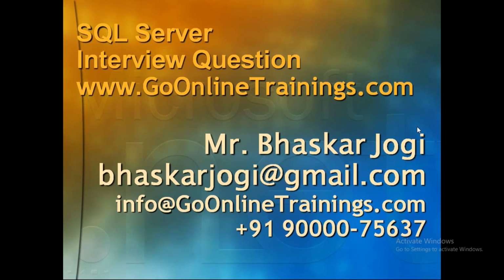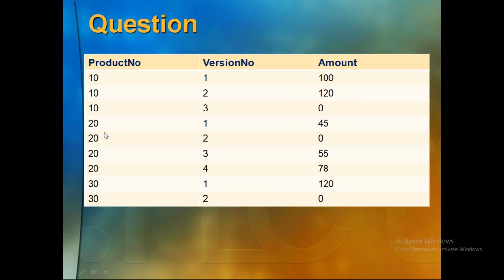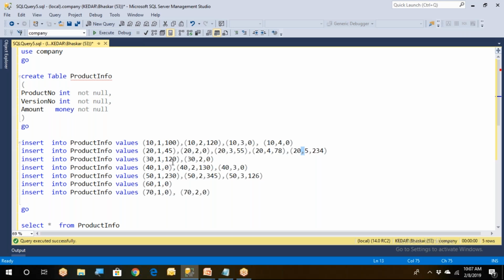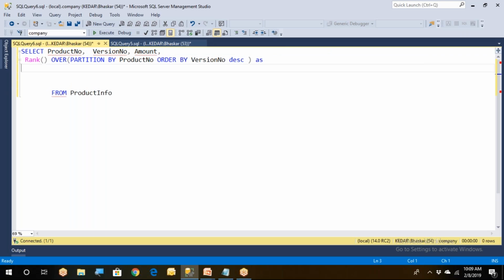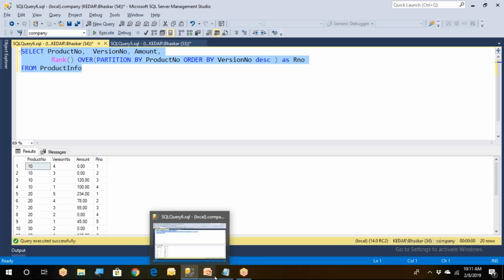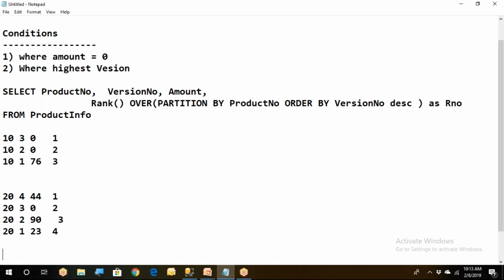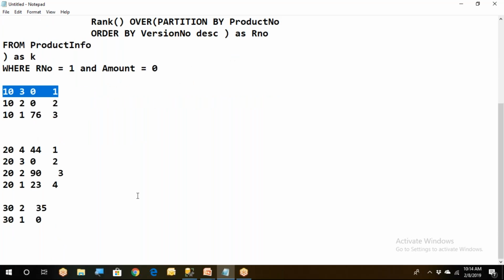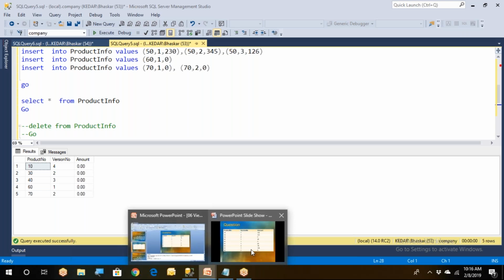SQL Server session 23 Interview Question